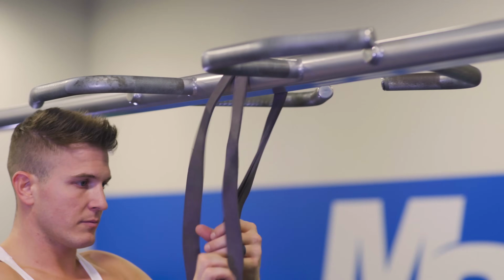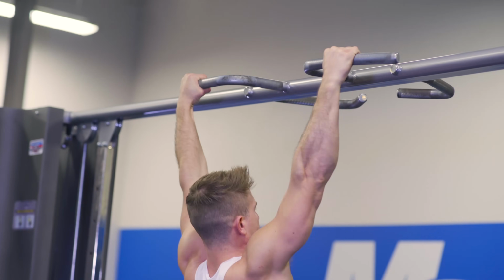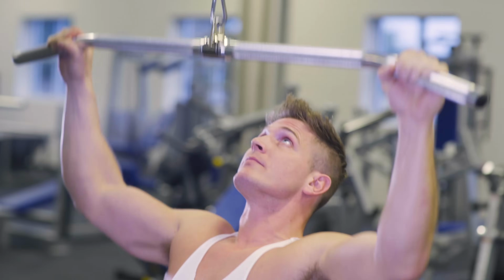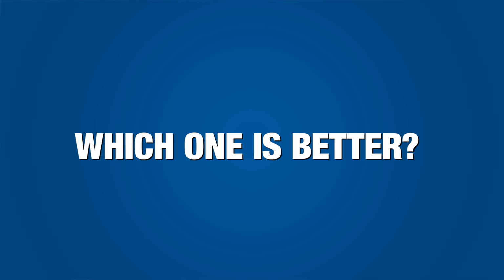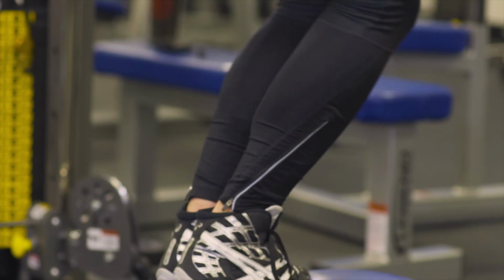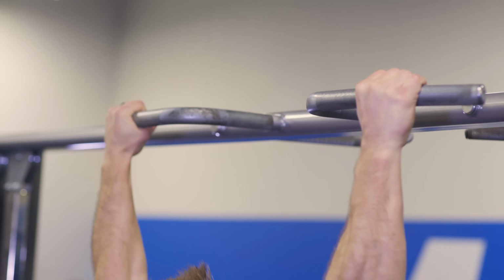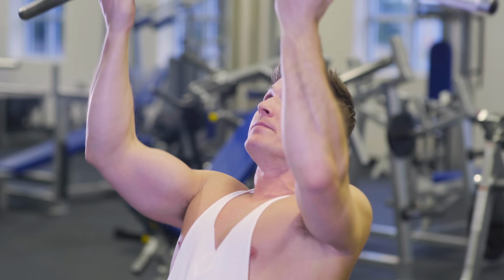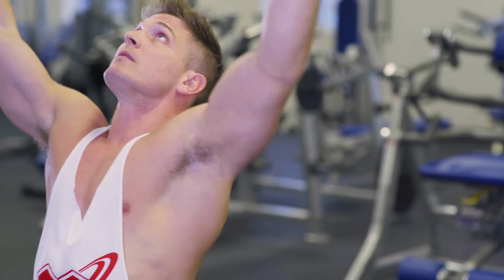Lat Pull Downs Vs Pull Ups: Which One Builds A Bigger Back? (ft. Scott Herman)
BSN athlete Scott Herman breaks down the differences between the Lat Pull Down and the Pull Up. Which one builds a bigger back?